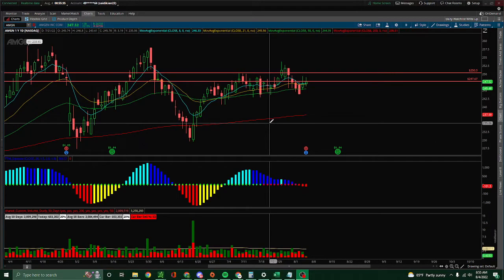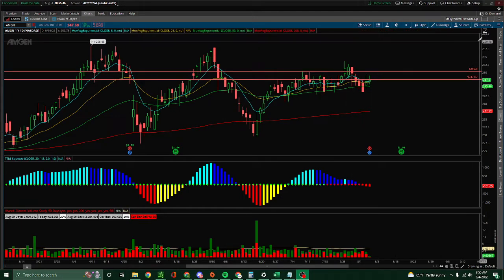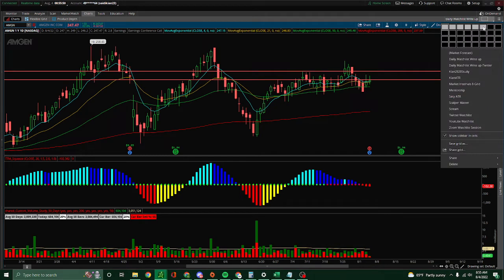ThinkOrSwim Multiple Charts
📈 Options & Stocks Traders
💰 $6M In Profits (2021)
🥇 87% Blended Win Rate
💪 8,000 Community Members